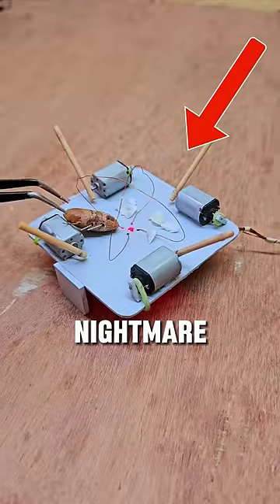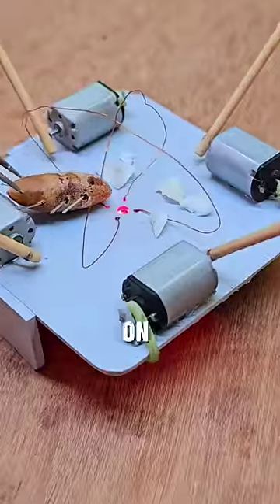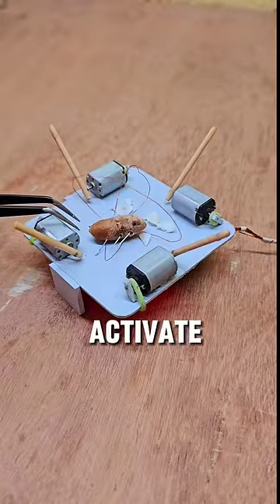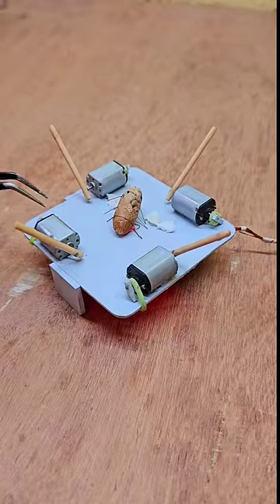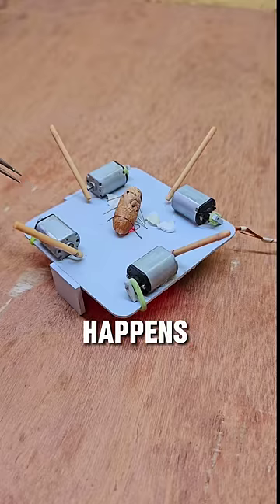Worlds most brutal bug trap 🪳😱 (@JAINUL_HAQ)